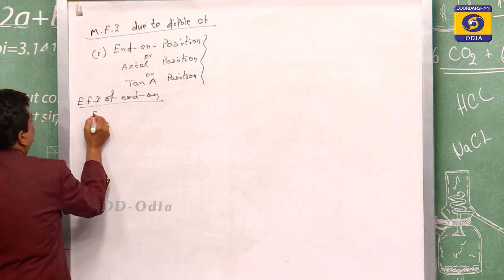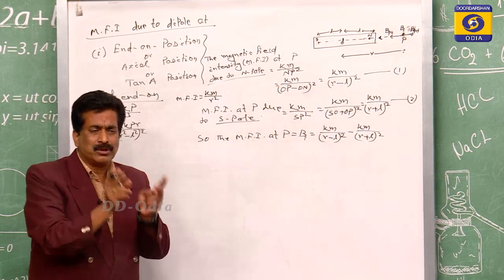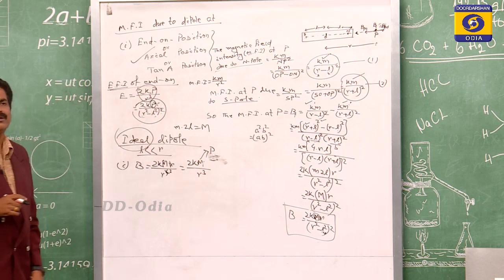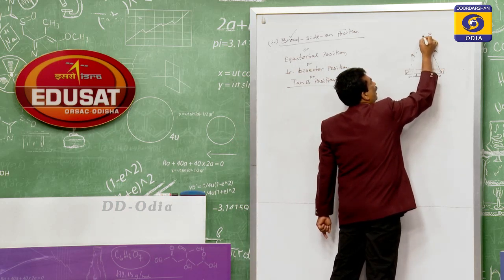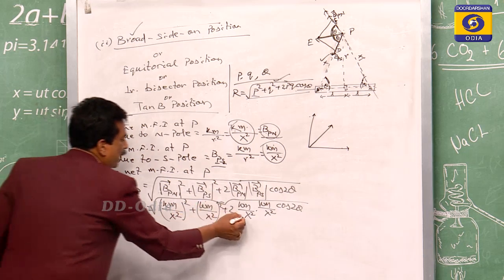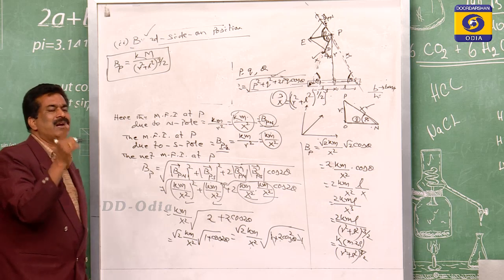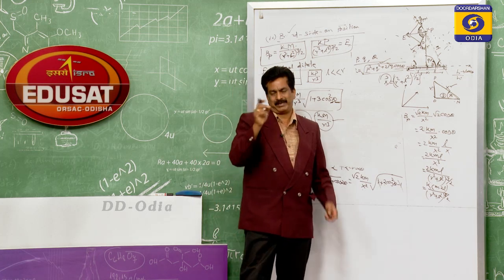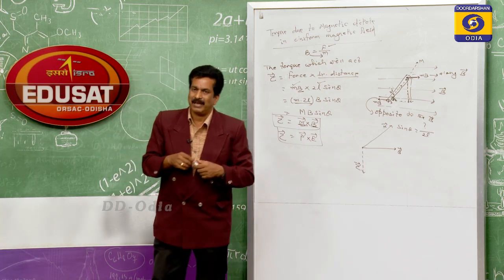Magnetism ,Part-3 || Class-12 : Physics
11 AUG 2021, EDUSAT EP- 147